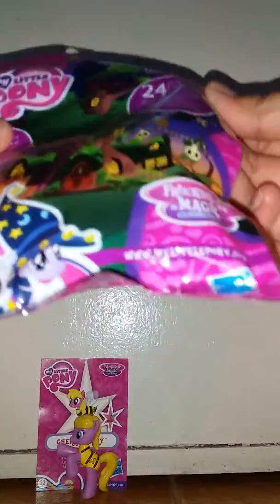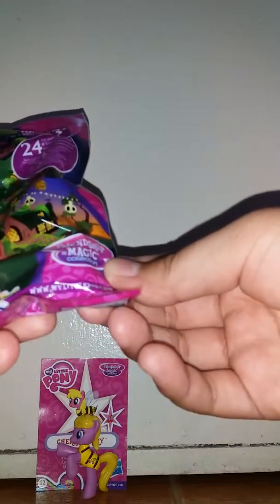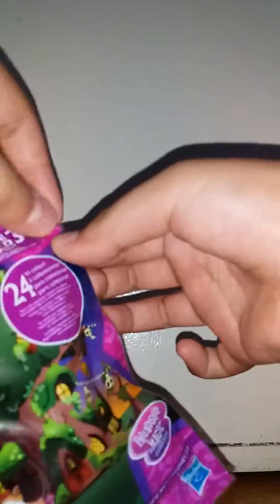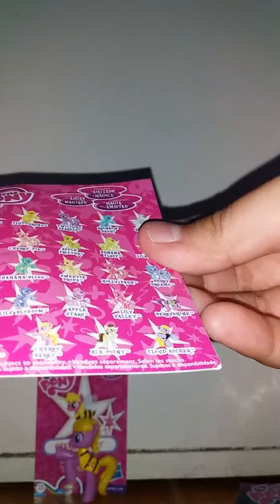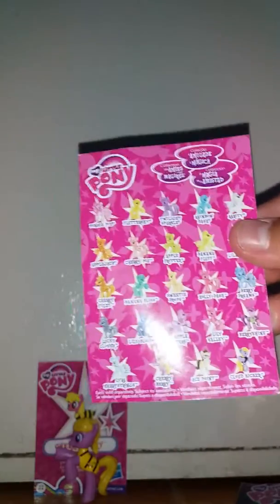Unboxing my new blindbag part 2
Follow me in tiktok at gift gonzalez
Follow me in facebook at gift mendoza gonzalez
Follow me in instagram at giftgonzalez

Bye guys i love you